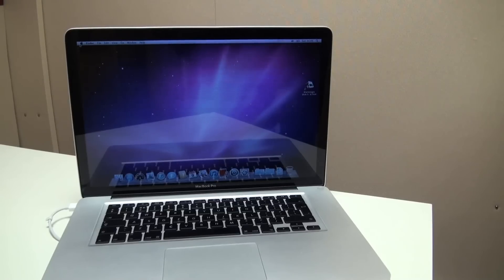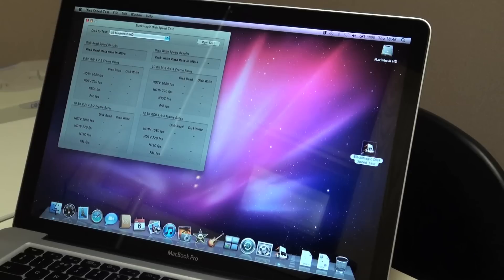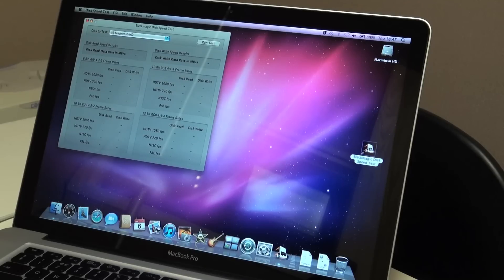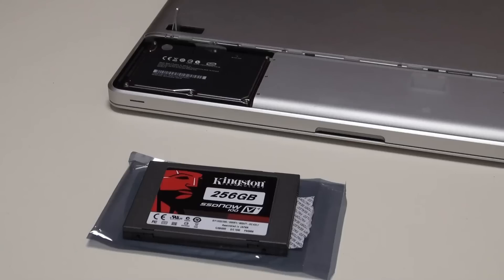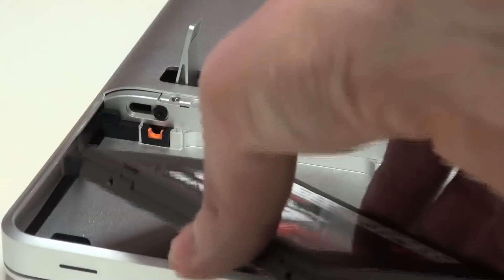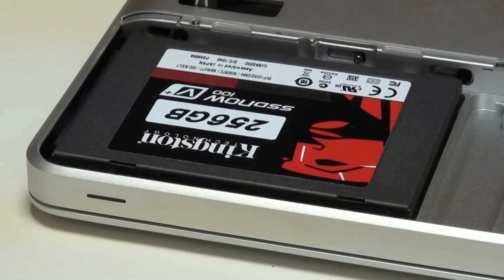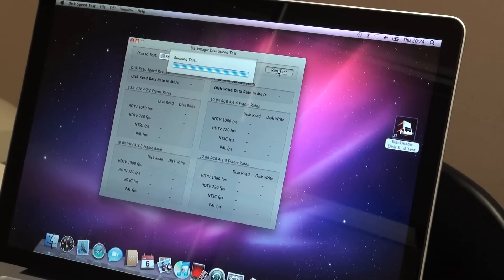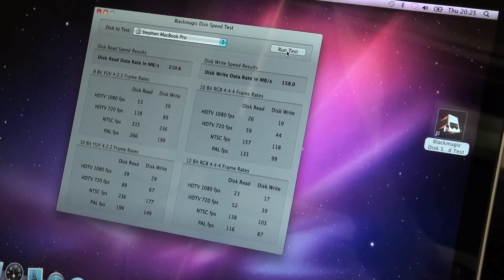How a Kingston SSD Improved My Work Life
Journalist and producer Stephen Pritchard tests the SSDNow V+ 100 in his MacBook Pro.